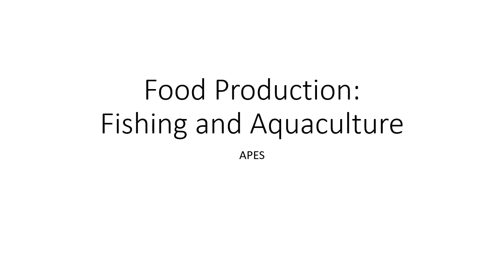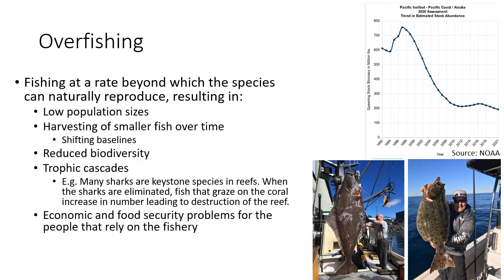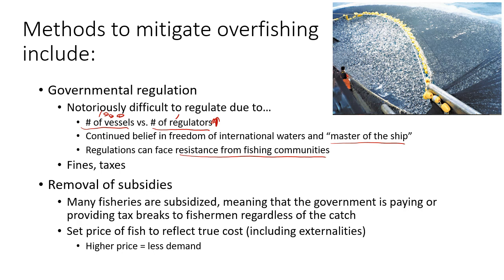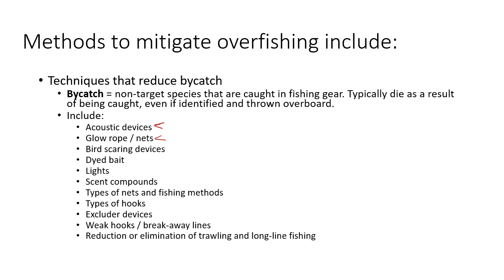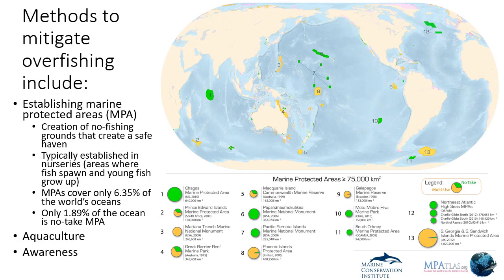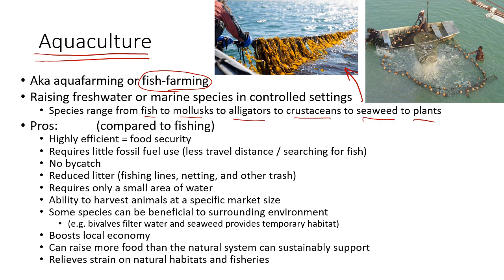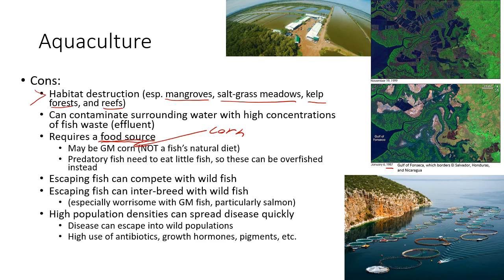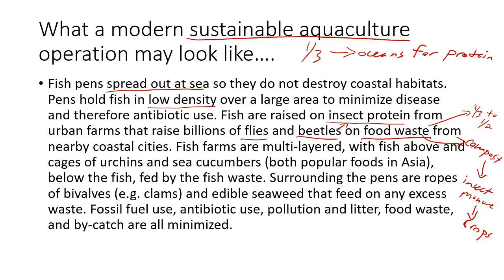34. Fishing and Aquaculture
AP Environmental Science lecture on Topics 5.8 (Impacts of Overfishing) and 5.16 (Aquaculture).